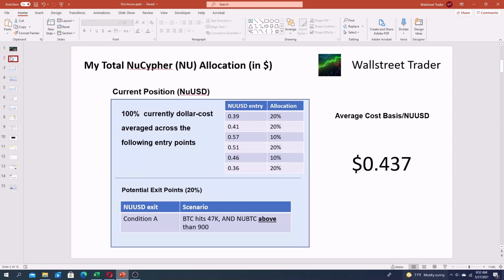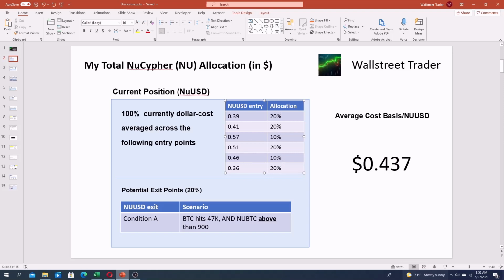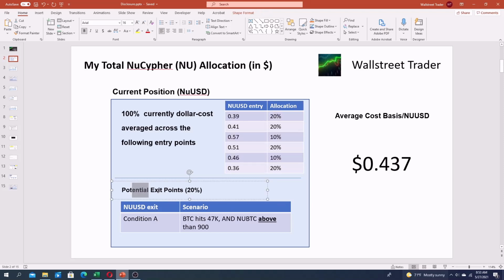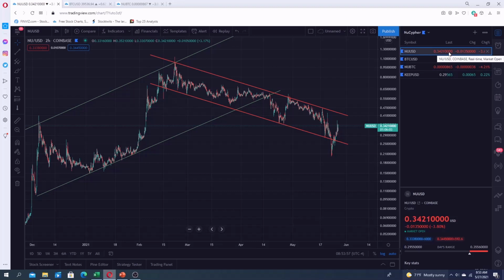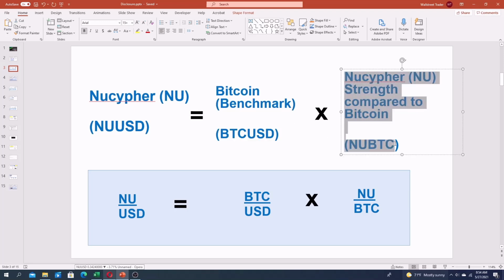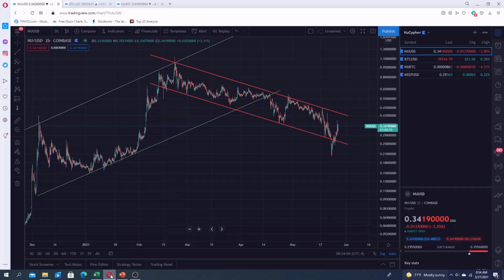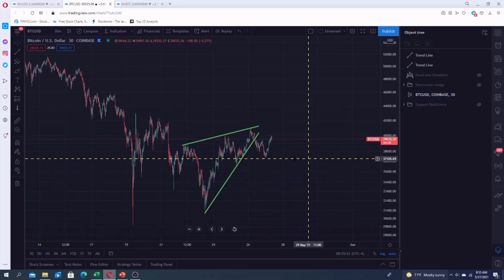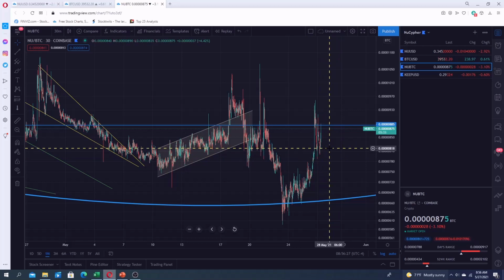NuCypher - May 27 2021 (AM) - NUBTC still near the 900 scrimmage line